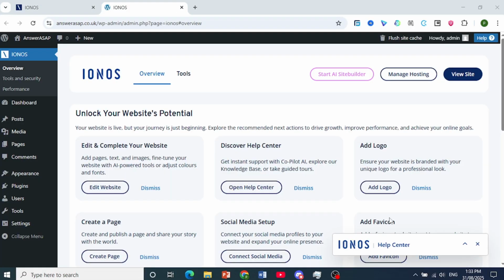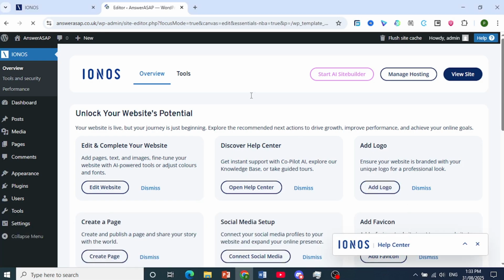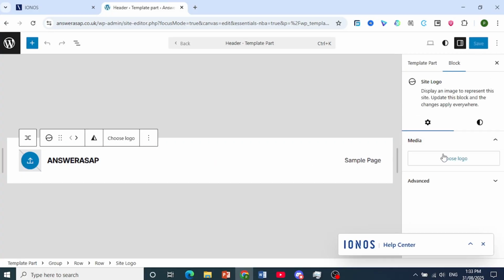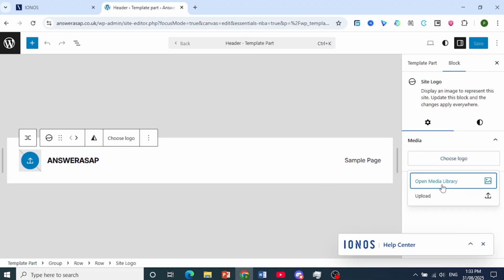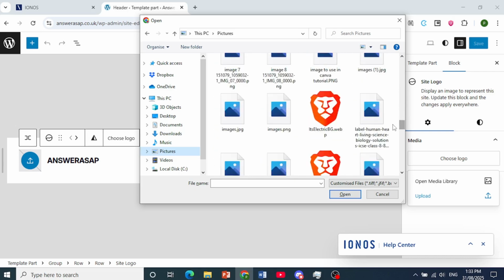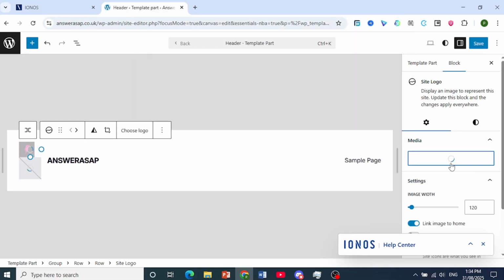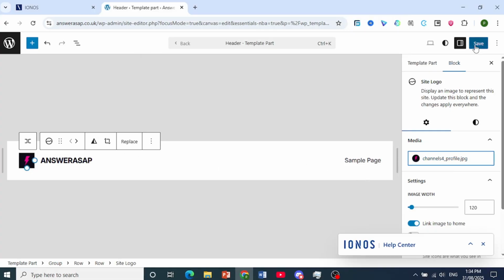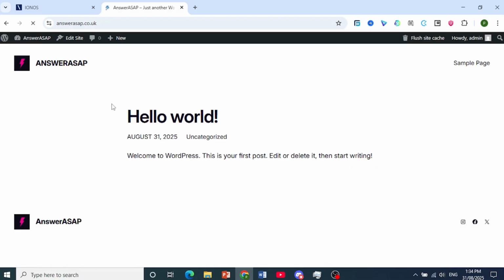How to ADD LOGO to IONOS Website using Wordpress (Step by Step)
Learn how to add a logo to your IONOS website when using WordPress, keeping your branding consistent across pages. Please consider liking the video and letting us know if you have any comments, ideas or questions, we really appreciate any feedback! We have plenty of other tutorials on our channel so come and see if we can help you with anything else :)